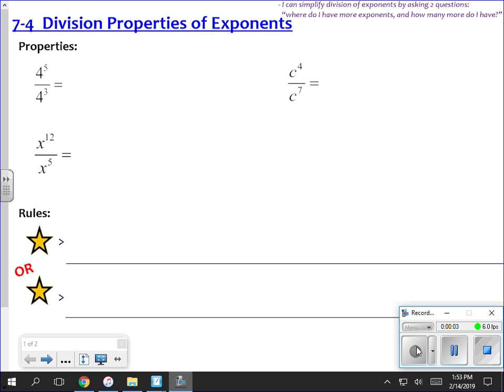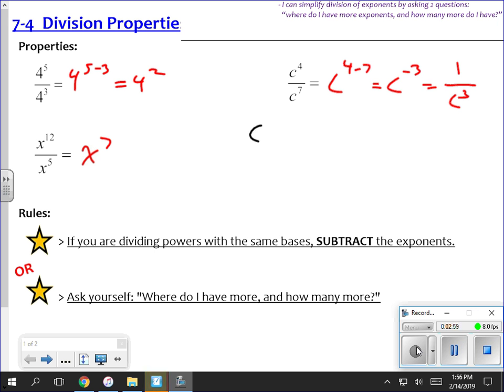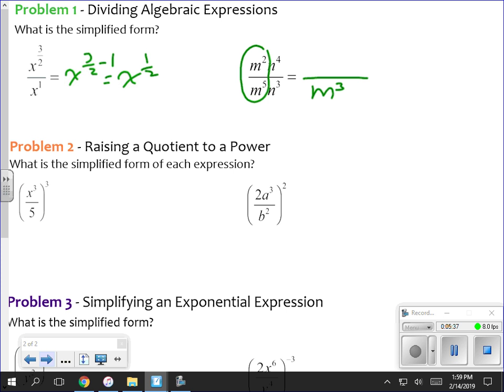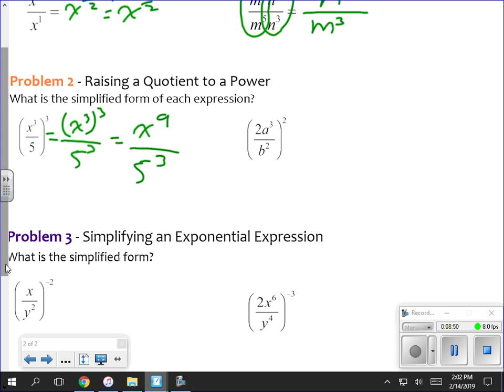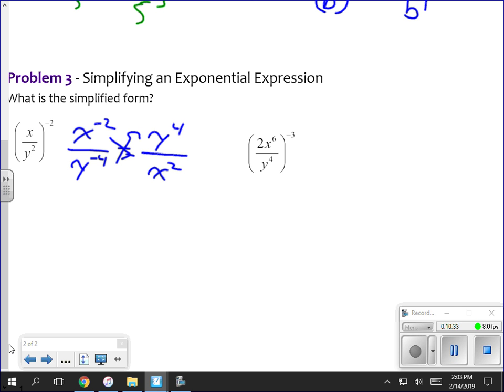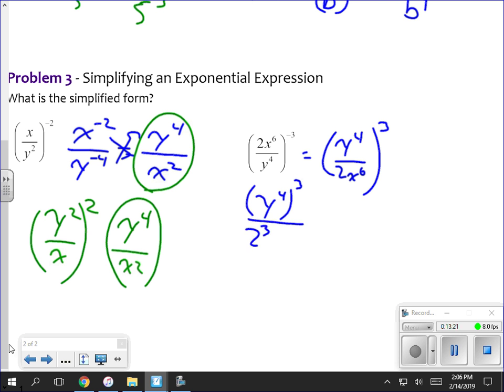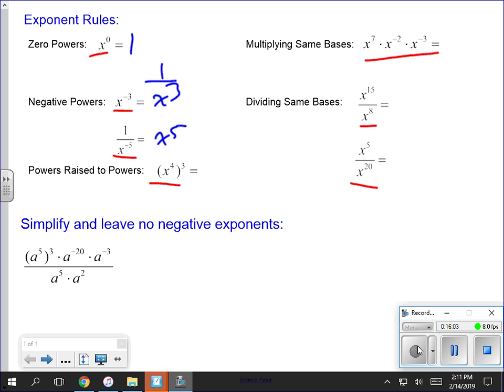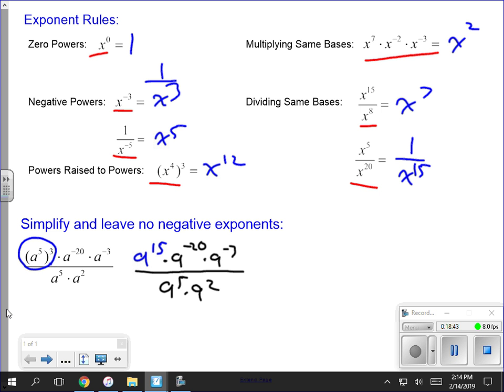Alg 10 12 lesson 7 4